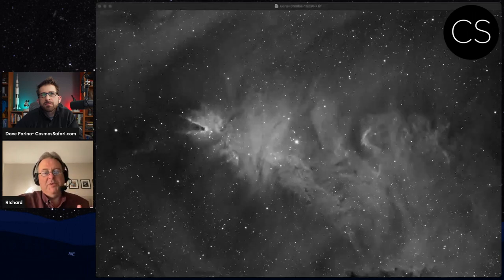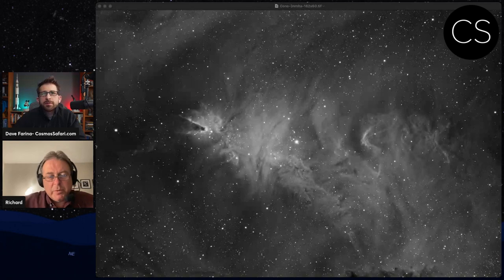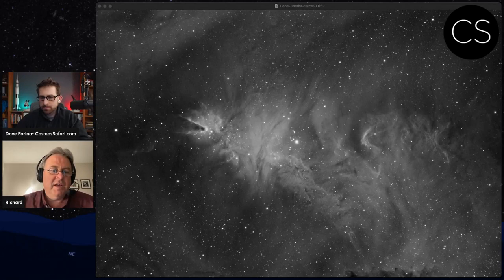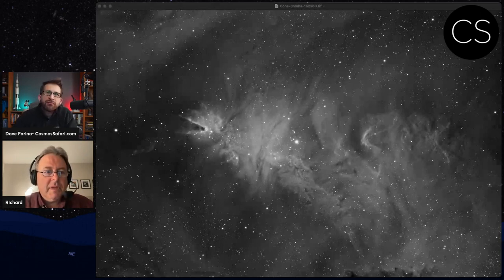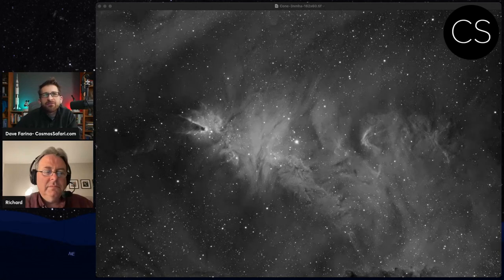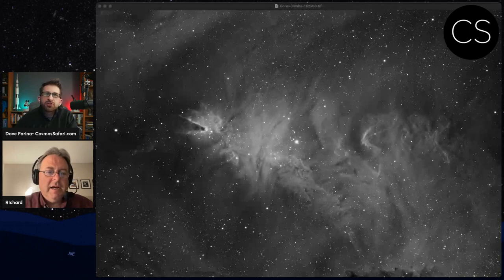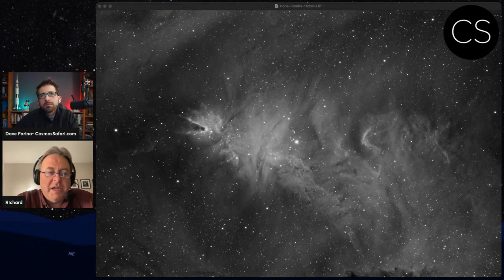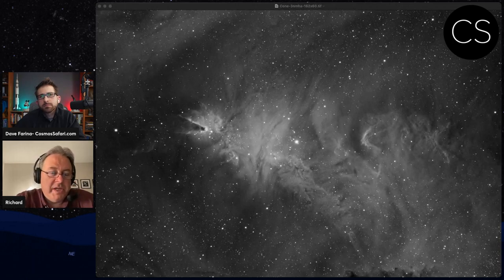The Future of Astrophotography - LIVE Stacking with Richard Wright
Audio-only version of the Podcast available on most major Podcast Apps

00:00 Introduction
02:15 Welcoming Richard
03:00 The Future of Astrophotography
07:30 Are long exposures still needed?
10:29 Does focal ratio matter?
12:00 Using Alt/Az mounts and Dobs for Astrophotography
16:19 How are images stored during live stacking?
17:42 What new technology is responsible for these new techniques?
22:00 As Cameras Improve Exposure Duration goes Down.
28:05 Narrowband Short Exposures - LIVE STACK
32:43 Camera Chips- Commercial vs. Consumer grade
34:06 Is CCD dead?
36:37 Is LIVE stacking able to be used to do science?
38:31 CPU's vs GPU's for Live Stacking and Realtime AI Processing
43:00 Small Computers
47:13 Northeast Astro-Imaging Conference
51:55 Closing Statements

In this episode of the Cosmos Safari Podcast, I speak with Richard Wright. Richard is a veteran astrophotography with over 20 years experience in the astronomy community as the programmer of the famous SkyX software by Software Bisque. Richard also is a contributing editor of Sky and Telescope Magazine, and produces beautiful astrophotography that is revered throughout the astronomy community.